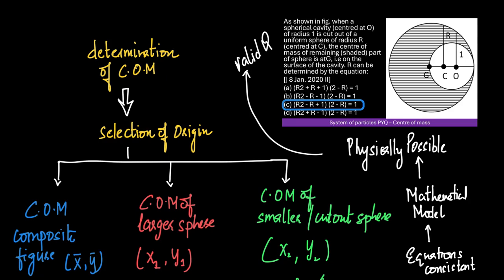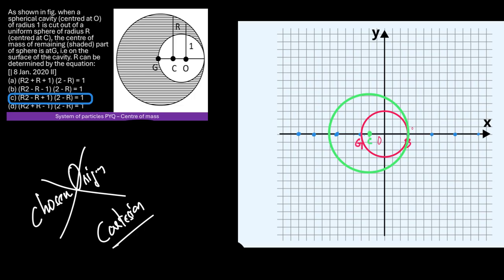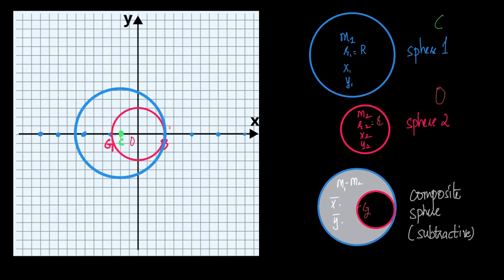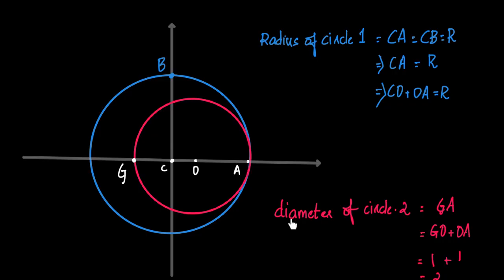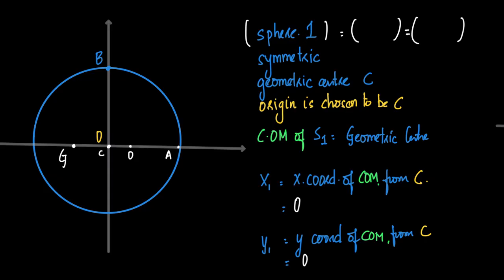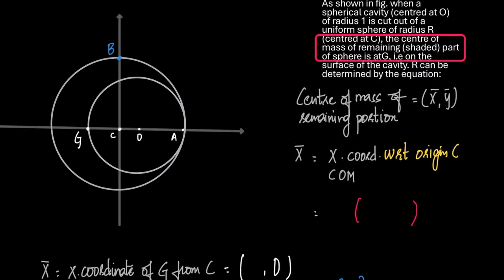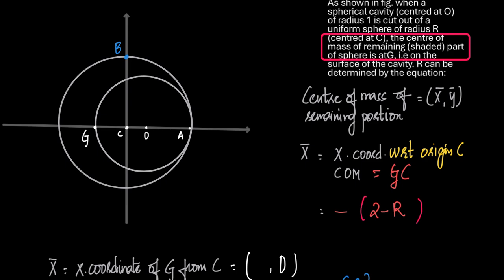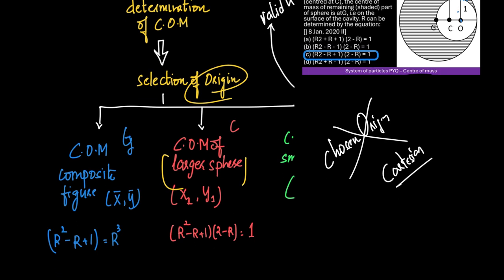As shown in fig. when a spherical cavity (centred at O) of radius 1 is cut out of a uniform sphere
As shown in fig. when a spherical cavity (centred at O) of radius 1 is cut out of a uniform sphere of radius R (centred at C), the centre of mass of remaining (shaded) part of sphere is atG, i.e on the surface of the cavity. R can be determined by the equation:
[| 8 Jan. 2020 II]
(a) (R2 + R + 1) (2 - R) = 1
(b) (R2 - R - 1) (2 - R) = 1
(d) (R2 + R - 1) (2 - R) = 1